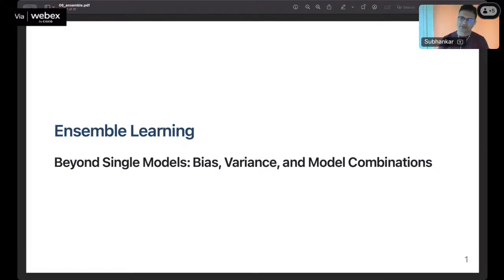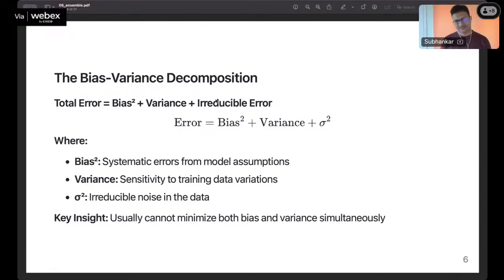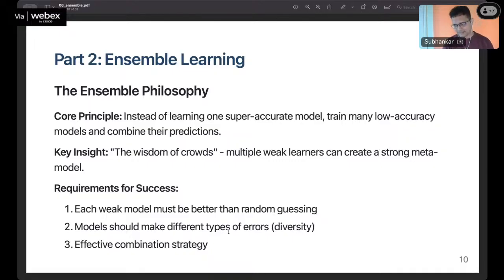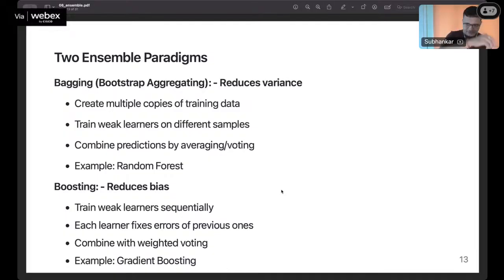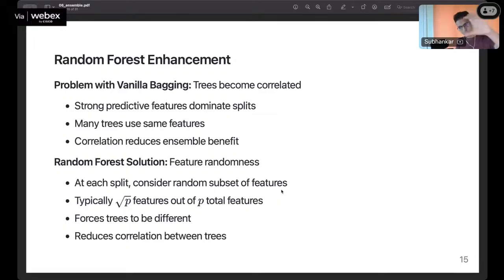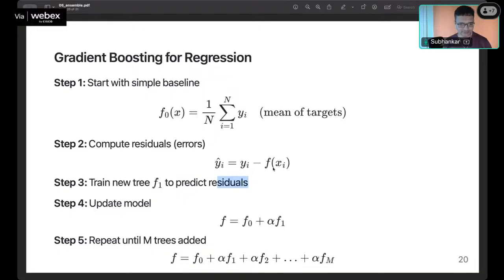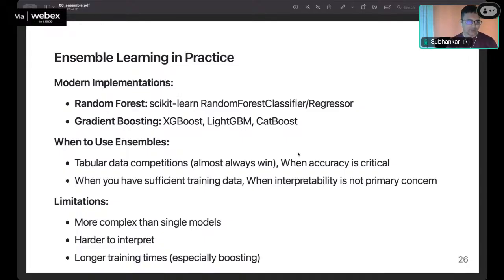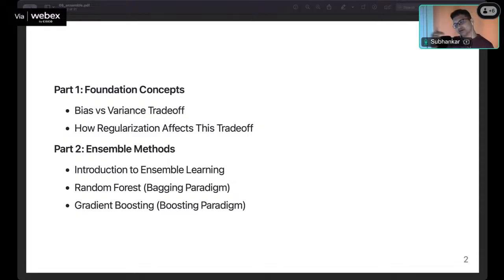MLC Lecture - 18